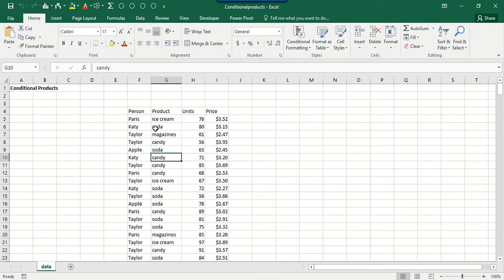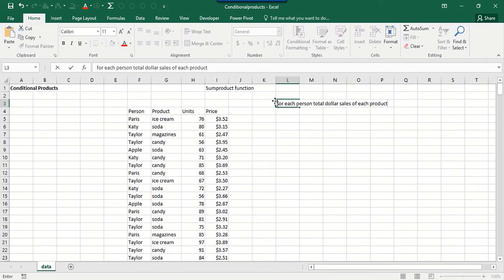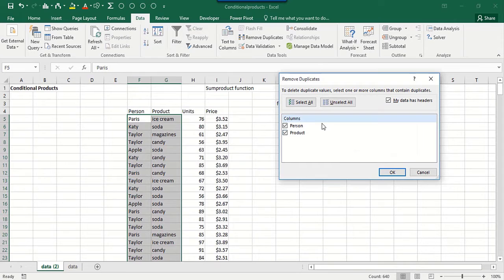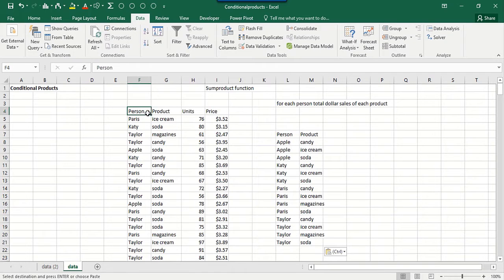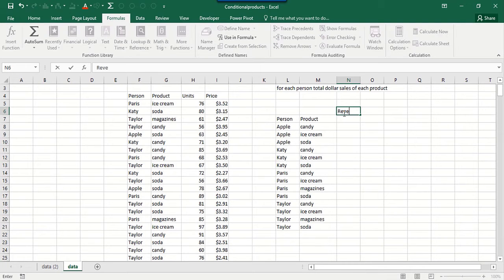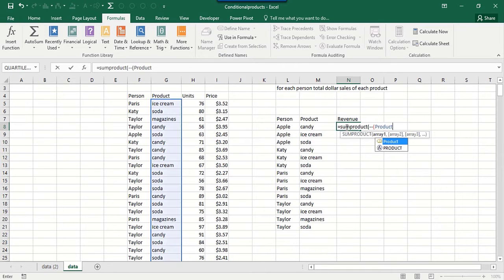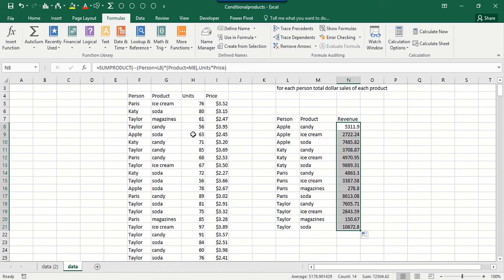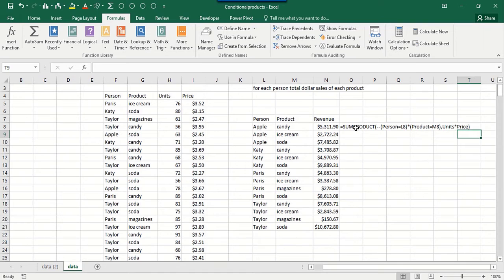Using SUMPRODUCT With The IF Function To Create A Conditional Formula In Excel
Harvard asked him to create their course and Microsoft asked him to write their book. In this video, Dr. Winston discusses how to use the SUMPRODUCT with IF function to create a conditional formula in Excel. Here, we will illustrate one important application of the SUMPRODUCT function: the ability to filter data instead of the IF function.